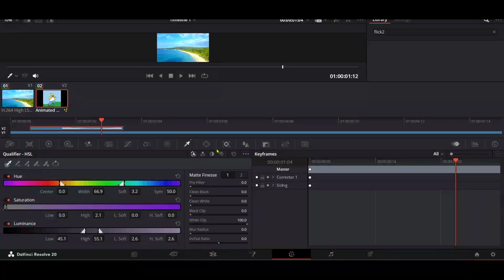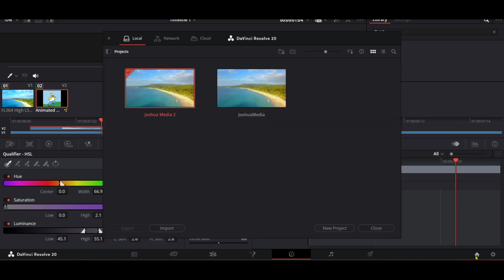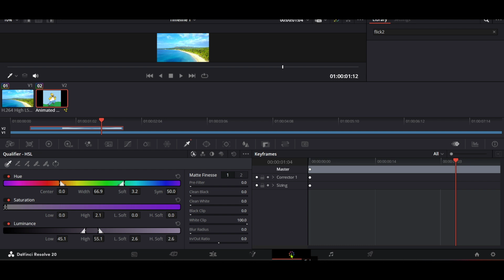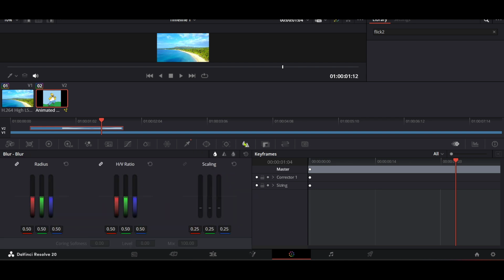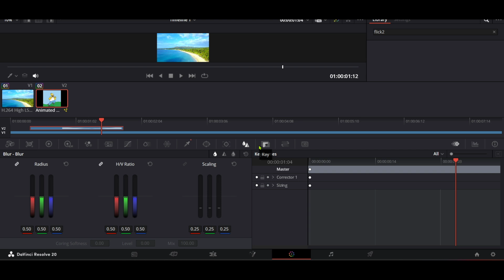How To Sharpen Video In Davinci Resolve (Full 2025 Guide)